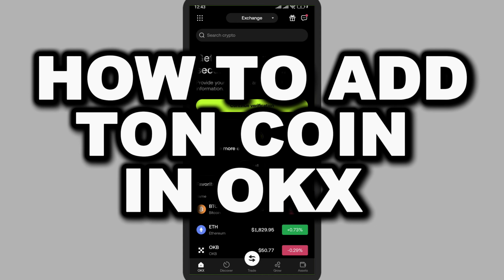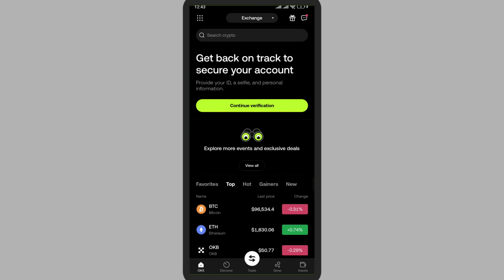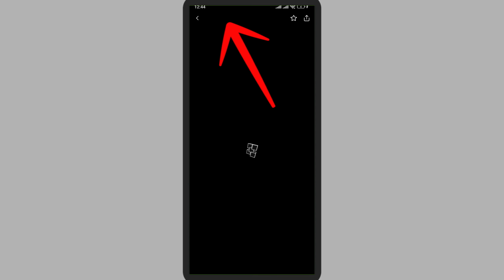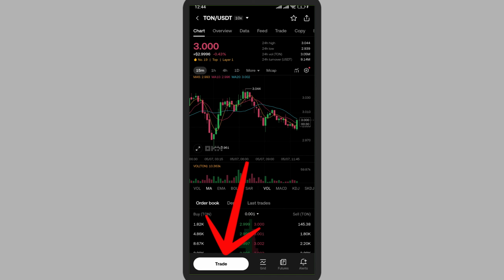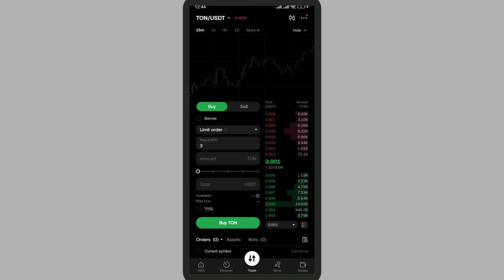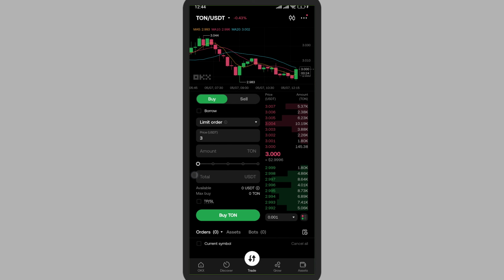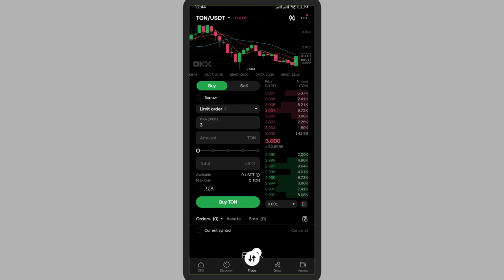How to Add Ton Coin in Okx 2025?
Want to add Toncoin (TON) to your OKX account? In this step-by-step tutorial, you'll learn how to deposit Toncoin into OKX, whether you're transferring from a Tonkeeper wallet, Telegram wallet, or another exchange. We'll guide you through locating your TON deposit address on OKX and ensuring a secure and successful transfer.

🔐 By the end of this video, you'll be ready to manage and trade Toncoin confidently on the OKX platform.